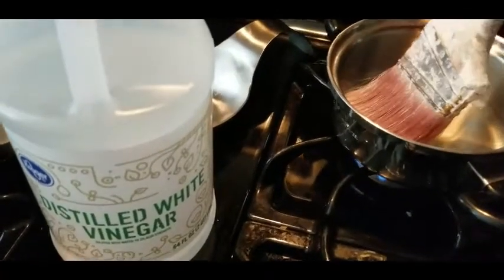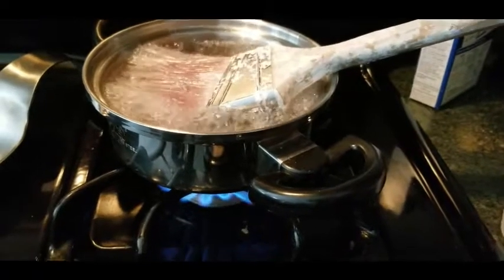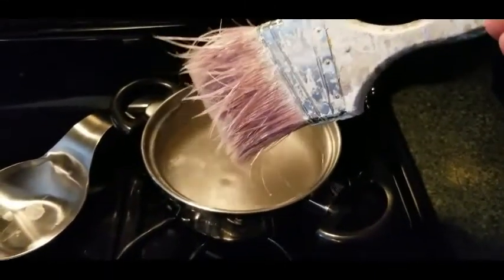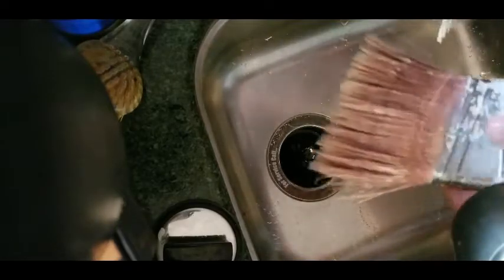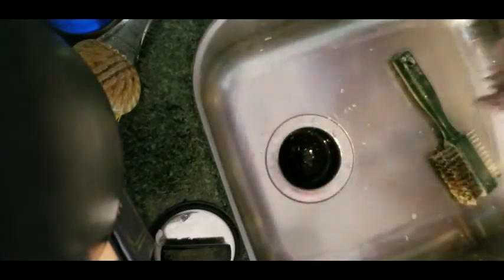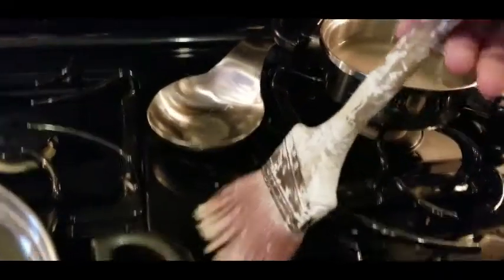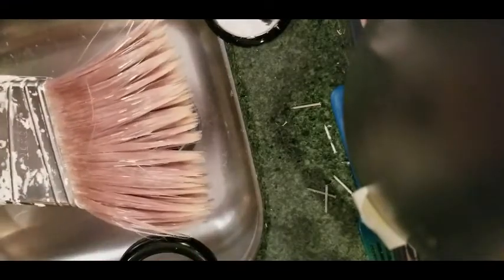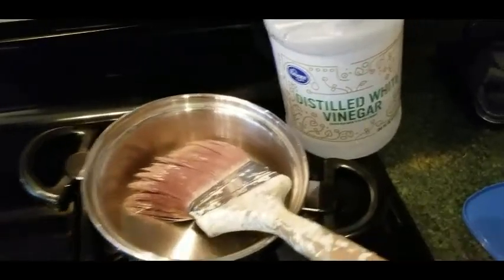Restoring a paint brush that is hard using vinegar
Part time lapse, steps of how to restore a brush with a hard heel.